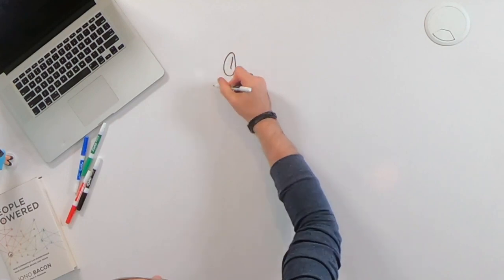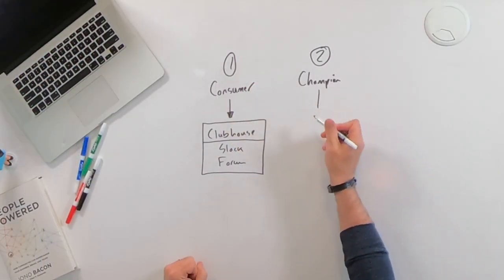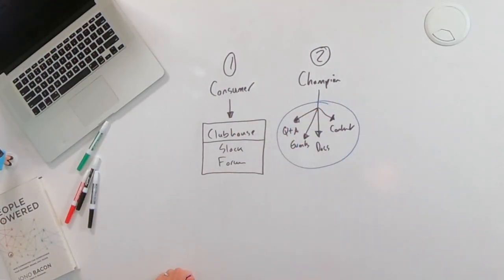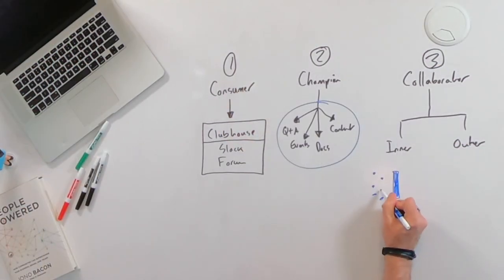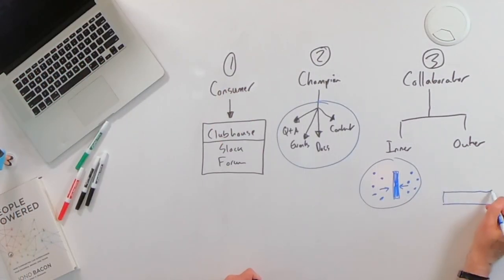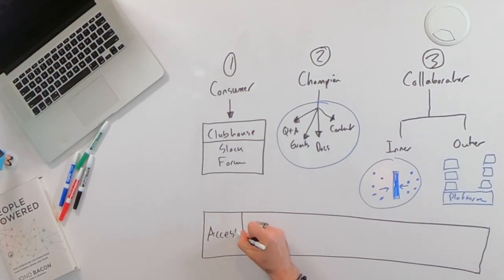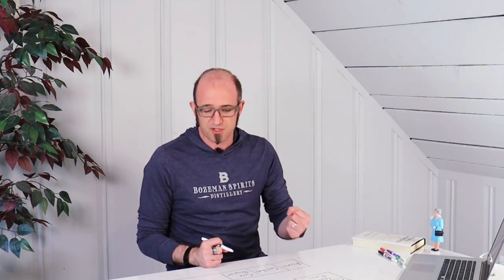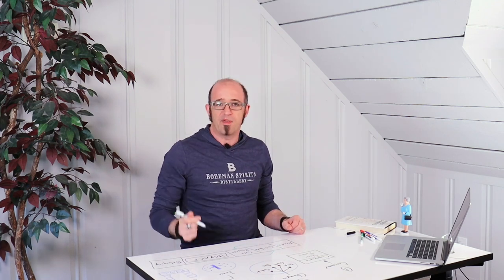Creating New Communities | The 3 Community Models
Creating new communities can be a challenging thing to do. A new or existing community can range from anything from a knitting circle to a huge technology community. How do you know what kind of community you need to build?

Get your new communities off to a great start with my three models for getting started.

In this video I walk through these models, explain how they work, and how they could apply to your own needs. This goes from fan communities, through to champion, open source, and technology communities.

The Community Leadership Core is an industry-leading accelerator that transforms the way you engage and lead your communities.

It equips community/devrel leaders with critical skills, knowledge, and resources to build thriving, engaging communities that deliver amazing results, for both your community members and your business.

We don't merely provide hands-on, practical coaching and training; we have a comprehensive framework for week-to-week community engagement and growth, complete with quarterly roadmaps tailored to your business needs.

This is delivered with action-focused cycles for continuous improvement, consistent mentoring, and shipping real, tangible results and progress.

The outcome? More exciting and engaged communities, broader growth, more effective community leadership, clearer team/business alignment, and crisp business benefits.

ℹ️ Want to get a FREE weekly care-package of tips, tricks, templates, and tutorials about how to build awesome communities...and right to your email inbox?

Be sure to check out the Bacon Bulletin...use, practical tips that save you time and frustrations, and no-BS